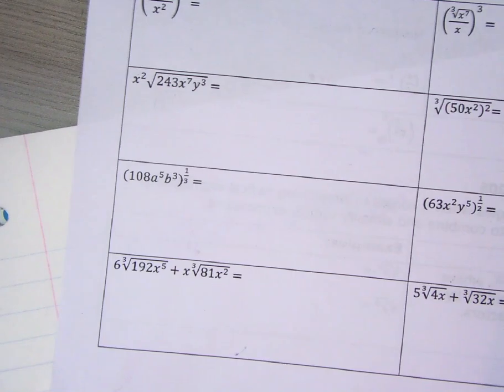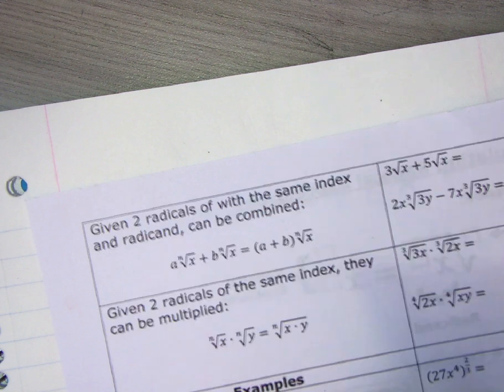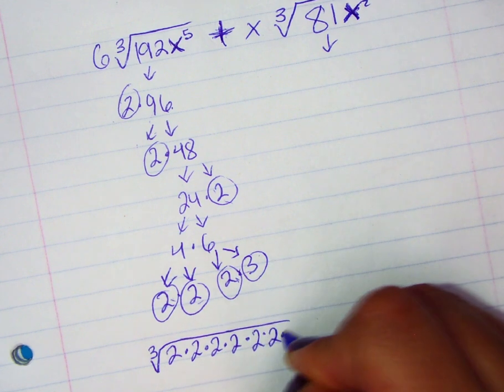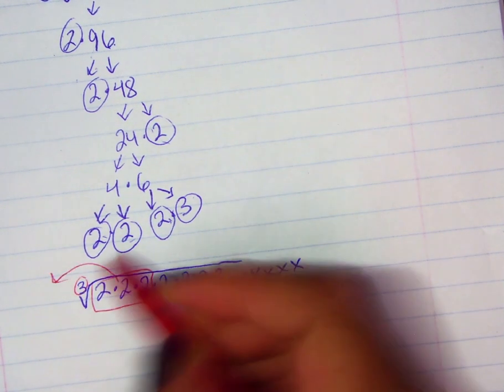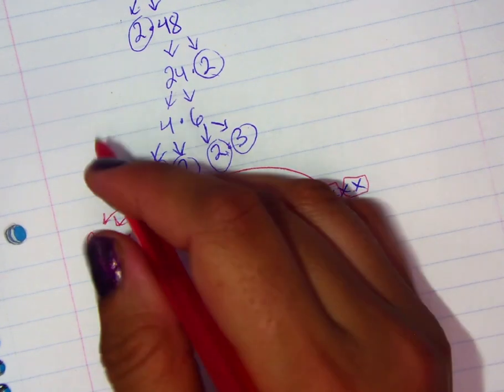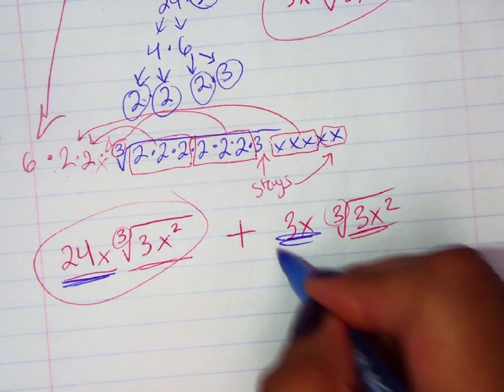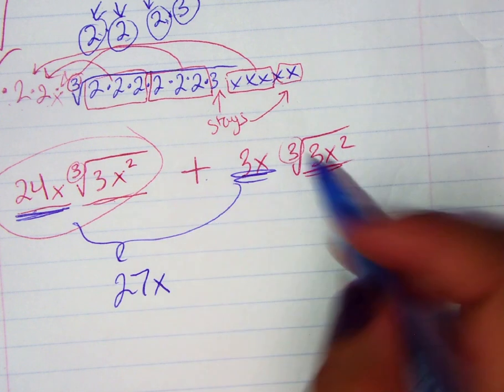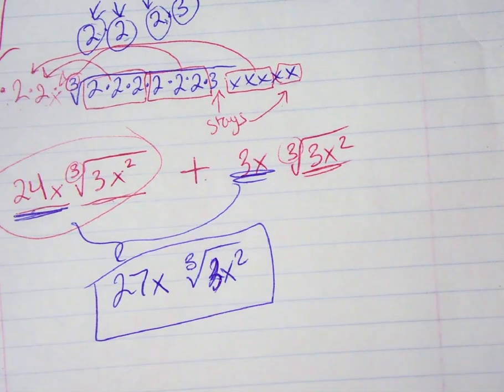8.2 Notes (Example 6) Manipulating Radical Expressions